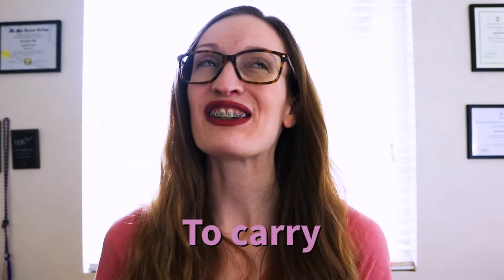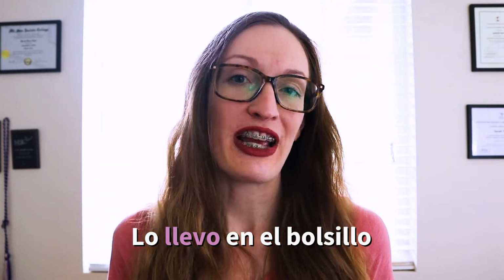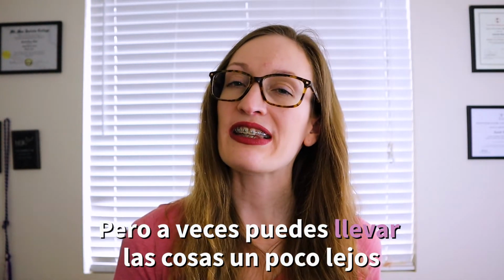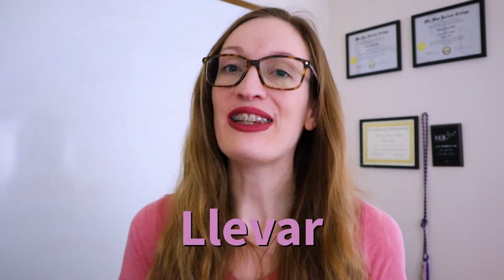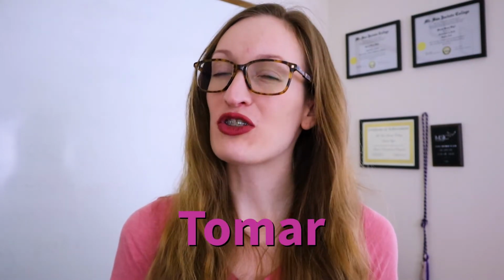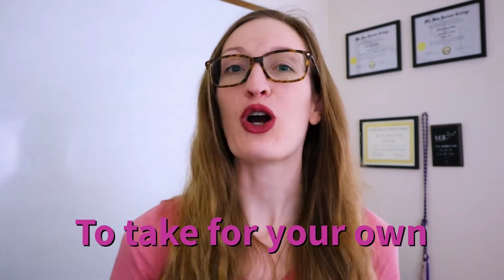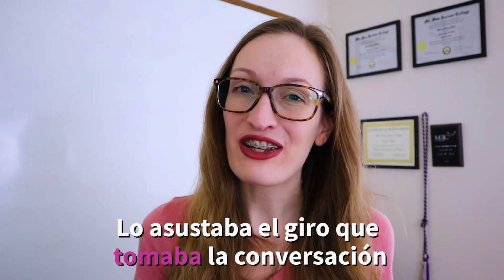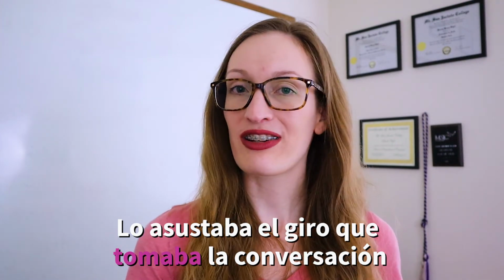LLEVAR VS TOMAR: "To Take" in Spanish - How to Say it Correctly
There are two different ways to take "to take" in Spanish, so it's important to be careful which word you use.  In this video, you'll learn the difference between "llevar" and "tomar" and how to use them correctly in context.

SOURCES
YouTube non-copyright